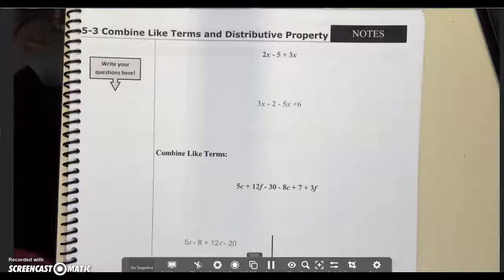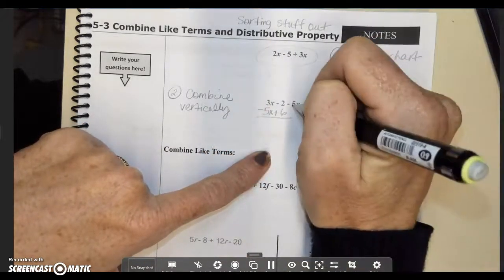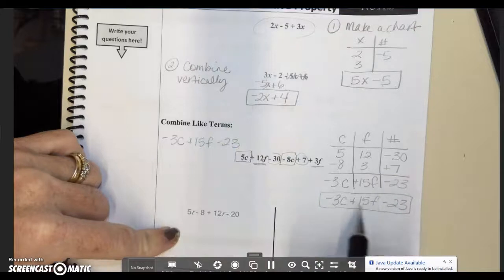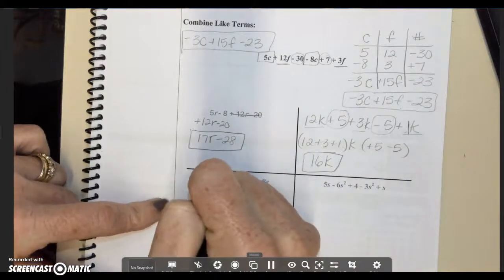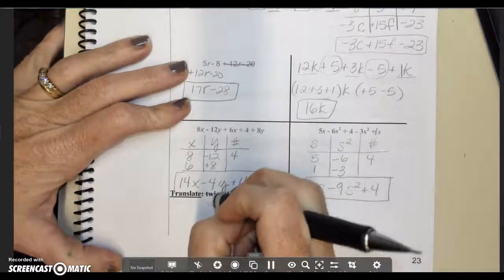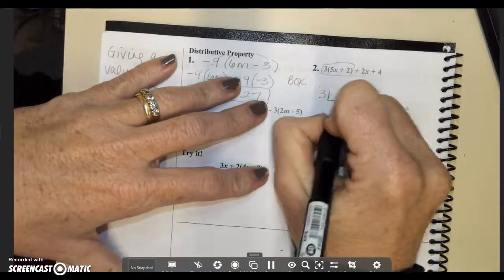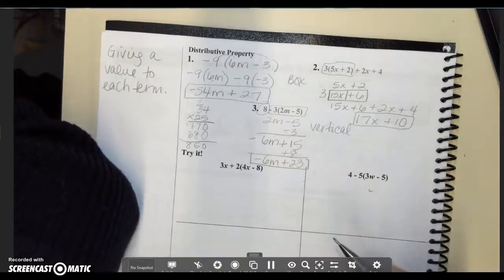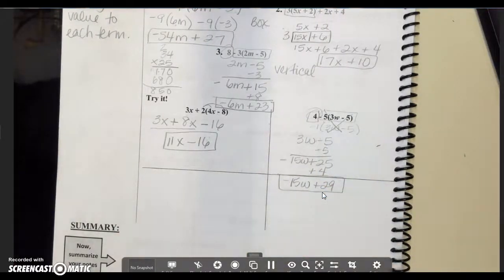5-3 Notes Combining Like Terms/Distributive Property